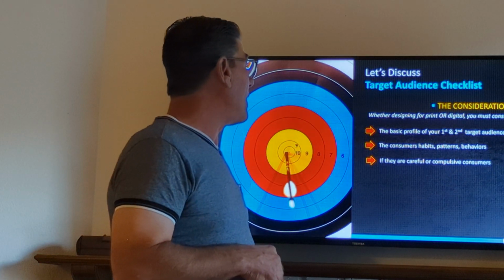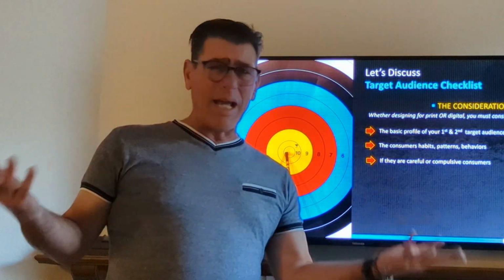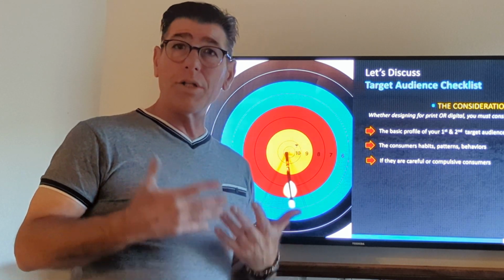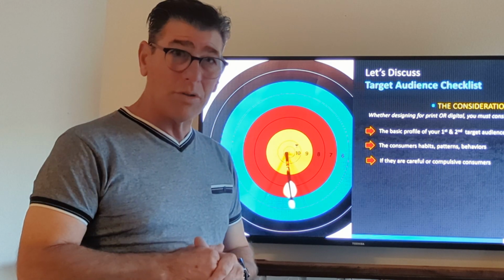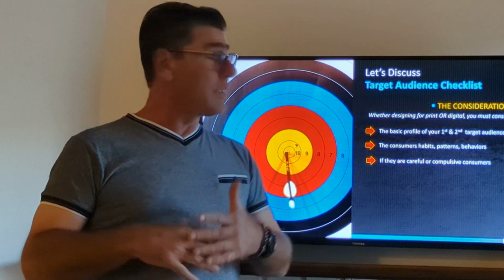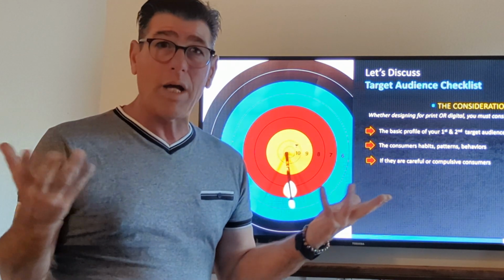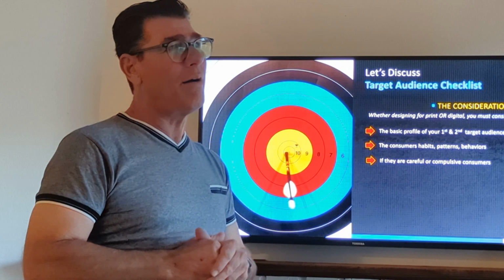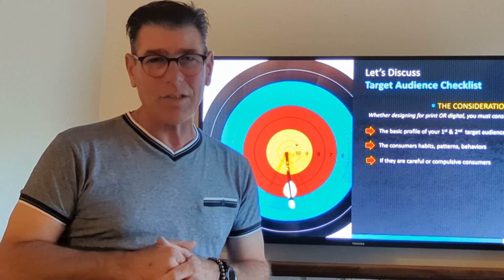Part 1: The Checklist - Defining Your Target Audience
Are your marketing efforts just not resonating with your audience(s)? You are not alone!
Join Darren Elliott, The Marketing Mensch, as he explains to his viewers how to define their target audience(s).